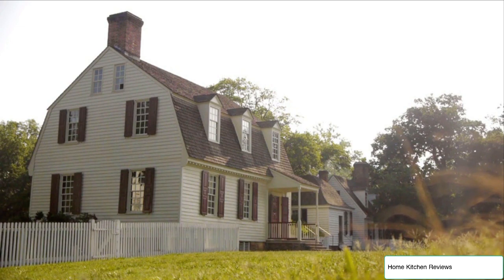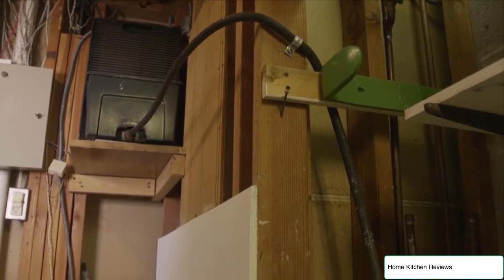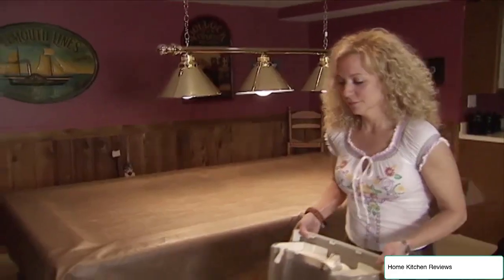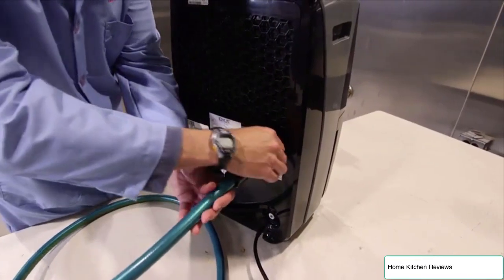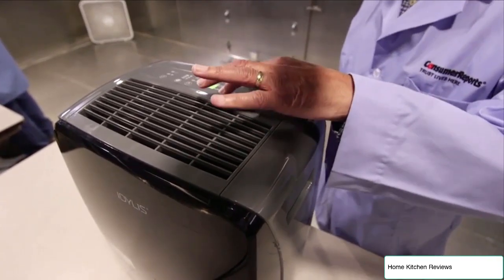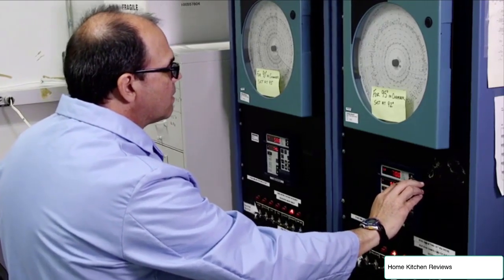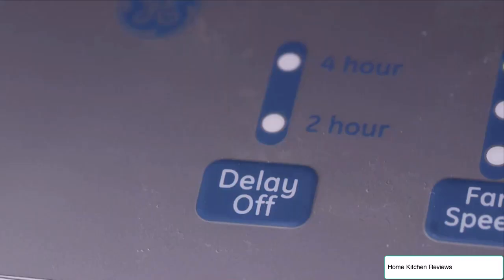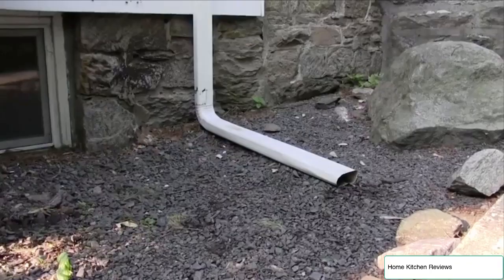Best Dehumidifier: hOmeLabs Dehumidifier 70 Pint 9 gallon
70 PINT 9-GALLON LARGE DEHUMIDIFIER - If your standard unit of measure is ice cream, our dehumidifier removes up to 70 pints from the air per day. But we measure in gallons (because we’re talking about water) to make the capacity easier to comprehend. This moisture-sucking beast is fit for any basement, cellar or large room, and it’s Energy Star certified, so it quickly and effectively absorbs moisture without racking up your energy bill